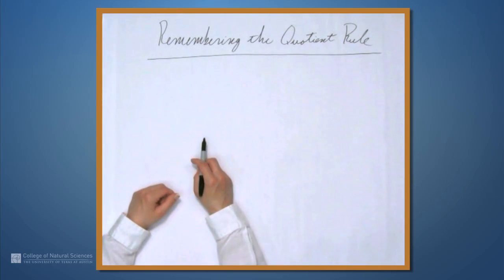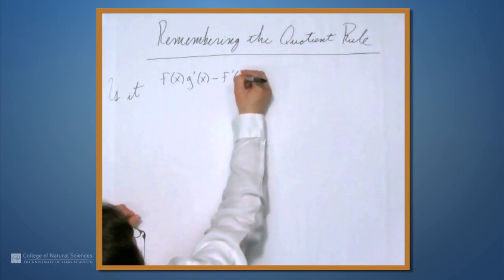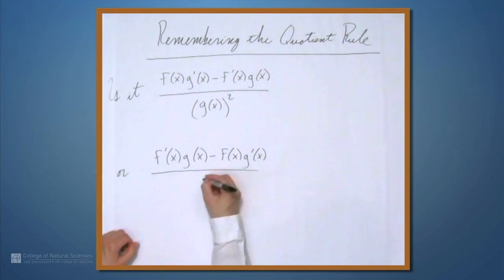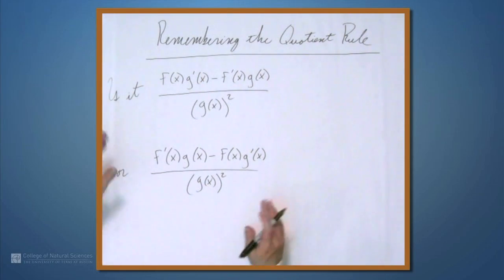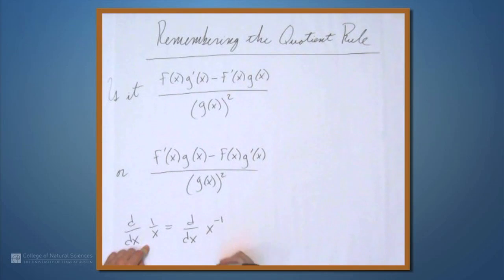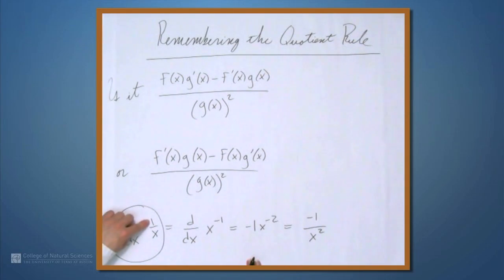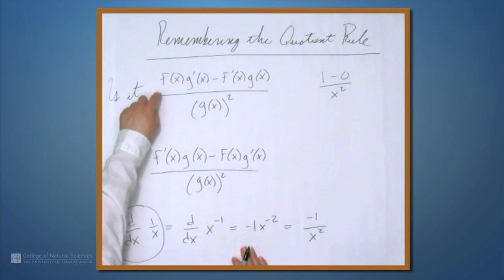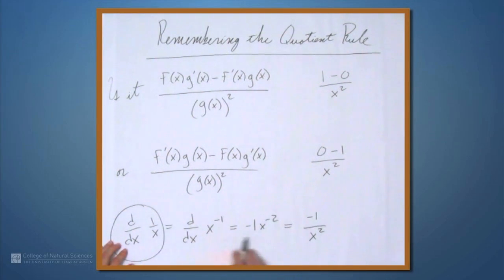Remembering The Quotient Rule